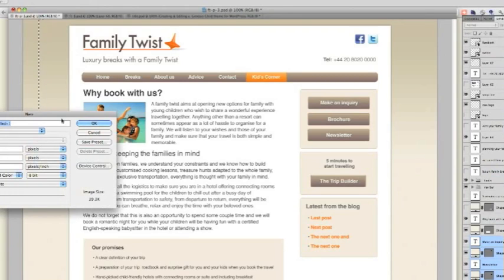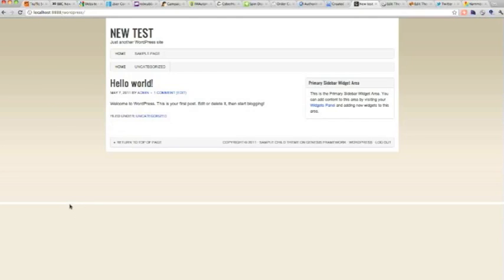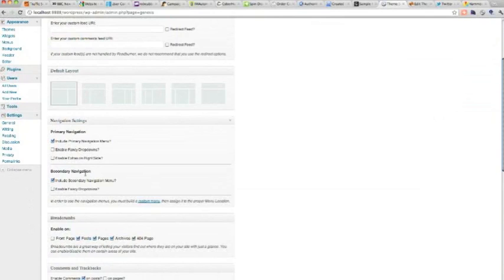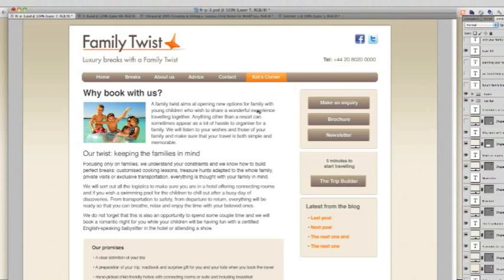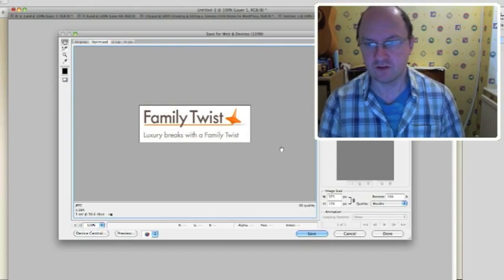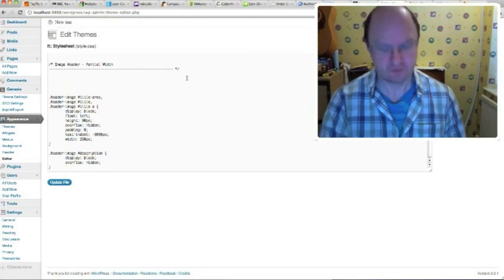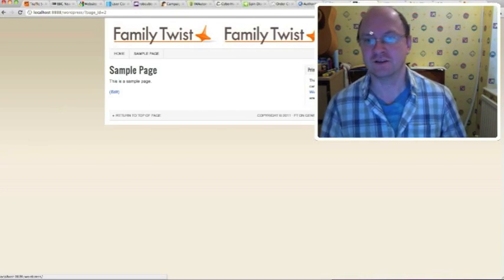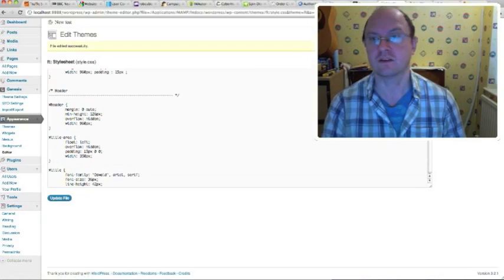Creating a Custom Website - Tut 2 - Creating Background and Logo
Here's what you will need:

   - Obviously you'll need a computer and an internet connection.
   - It's best to set up WordPress locally. The best way to do this is with XAMPP (Windows) or MAMP (Mac). Here is a tutorial about how to set up WordPress manually. Or you could alternatively set up WordPress with a one-click install using Fantastico or another script. However, it's best to set WordPress up manually, in my opinion.
   - You may need some basic understanding of WordPress, HTML and CSS.
   - Some sort of graphics program like Photoshop. GIMP will do.